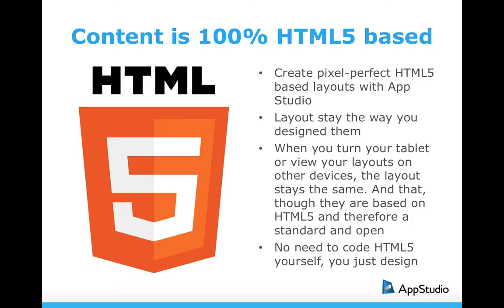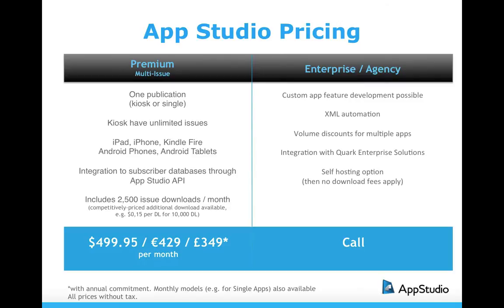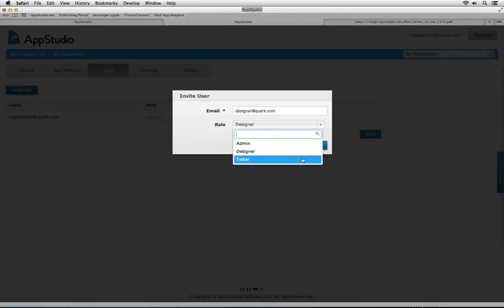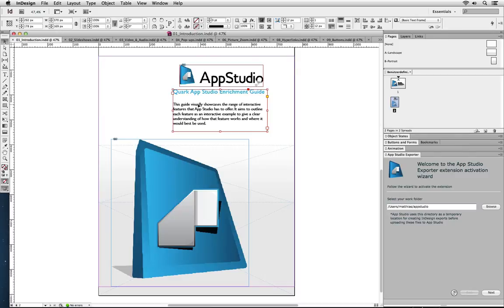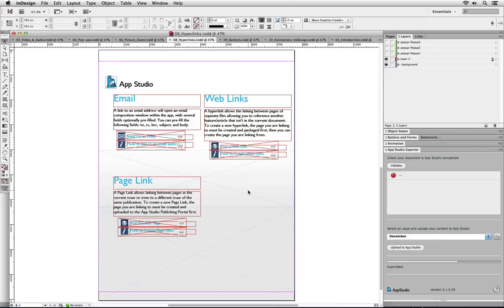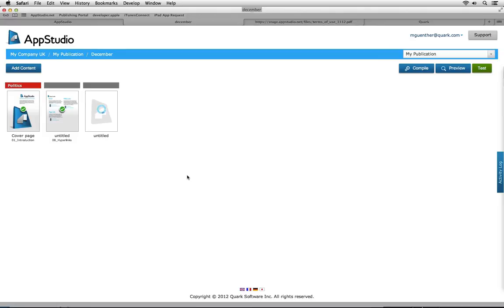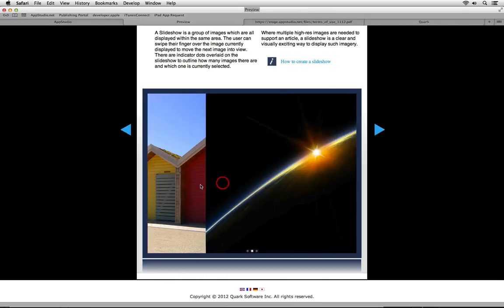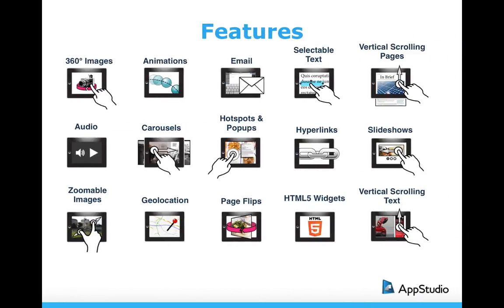Creating engaging apps with InDesign and App Studio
App Studio works with software you already know -- InDesign CS5, CS5.5 and CS6 -- transforming content into HTML5, the next-generation Web language, with pixel-perfect, rich interactivity that plays perfectly across a broad range of devices, all packaged within an app.

Discover how easy is to get started and create superior experiences that inspire and entertain customers on iPad, iPhone, Android tablets and Android smartphones and the Kindle Fire.